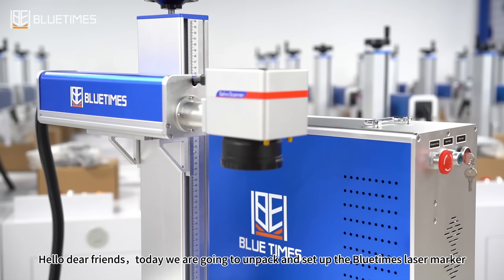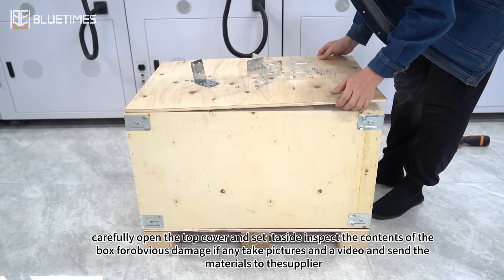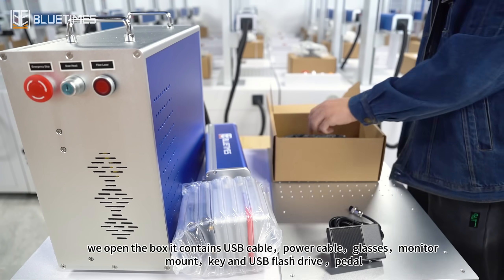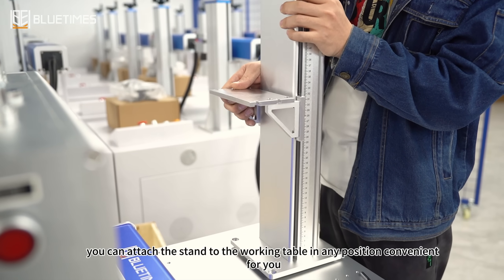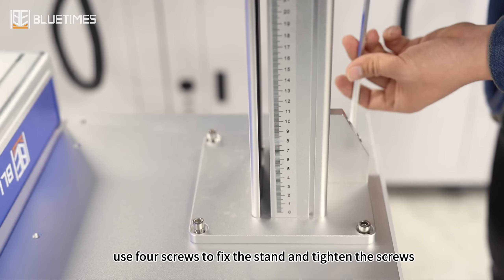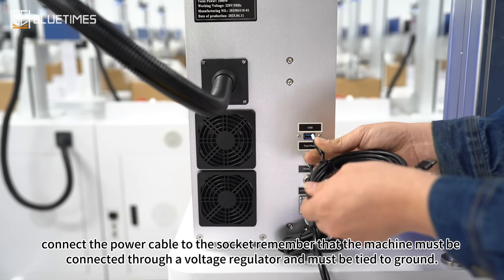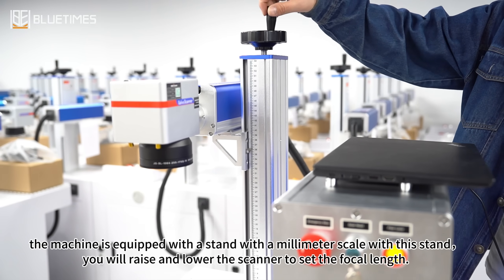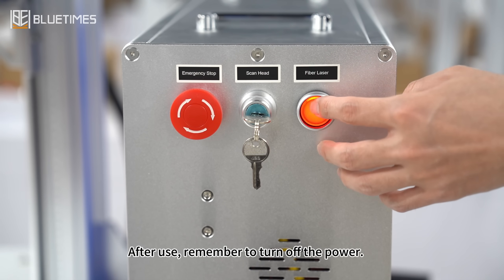Fiber Laser Marking Machine Unboxing | Real Experience & Detailed Showcase.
Focus on laser technology · Leading industry innovation
The Bluetimes is a comprehensive professional laser manufacturer integrating R&D, production, sales and service, committed to providing high-performance, high-reliability laser products and one-stop solutions to global customers.

👀In this channel you will see:
Introduction to the latest laser technology products
Real-shot display and application demonstration of laser equipment
Engineering cases and customer feedback
Technical popularization & usage tutorials
Industry trends and cutting-edge information sharing

Address:20th Floor, Building 7, Longxiang International Business Center, Longhu Road, Kuancheng District, Changchun, China

Welcome to leave a message for interaction
If you have any questions, cooperation needs or suggestions, please leave a message in the comment area and we will answer you in time!